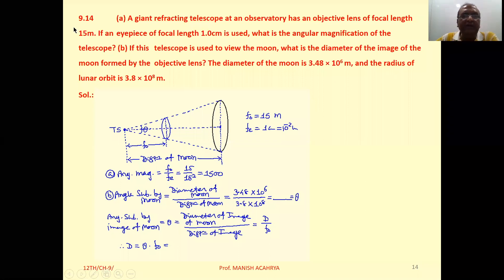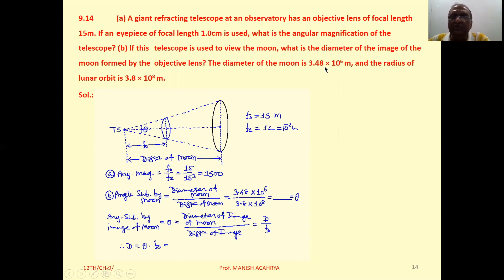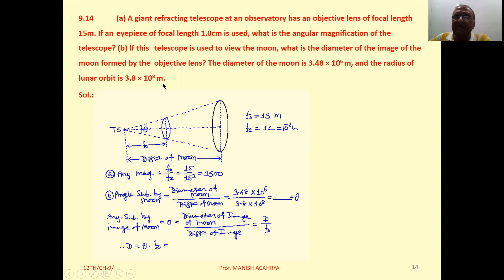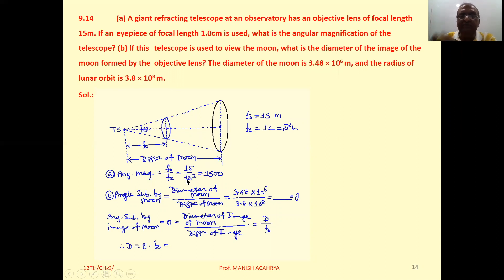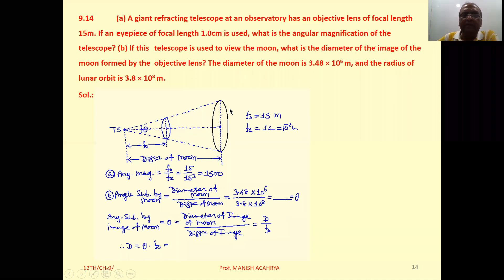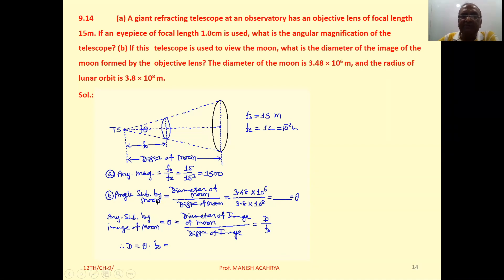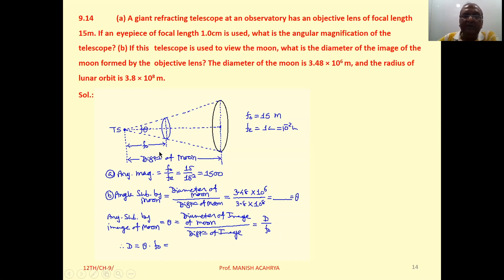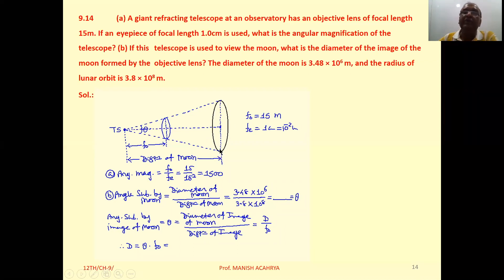(a) A giant refracting telescope at an observatory has an objective lens of focal length 15m. If an